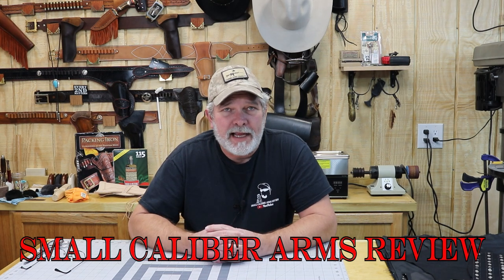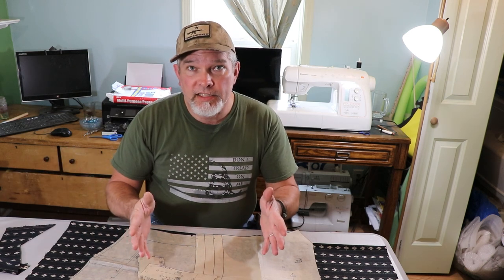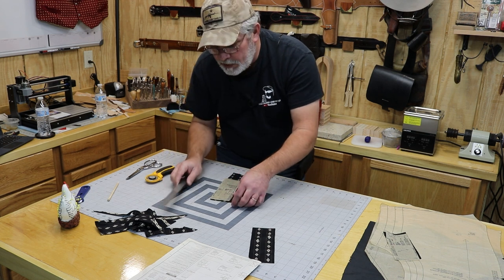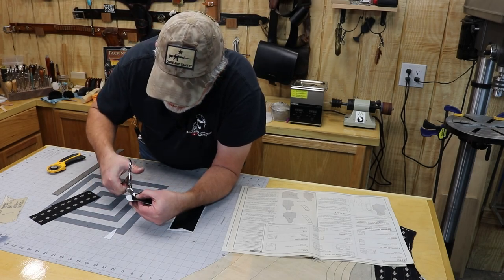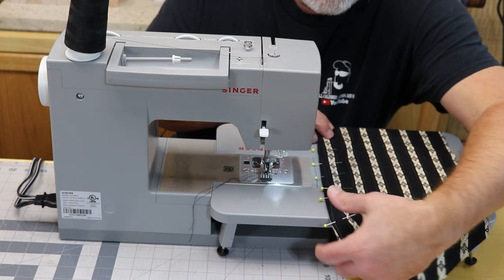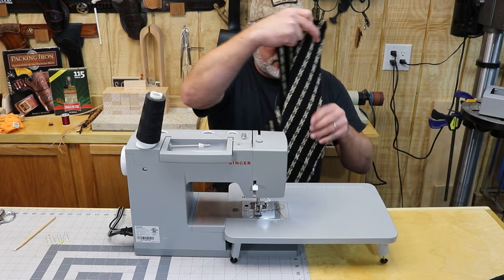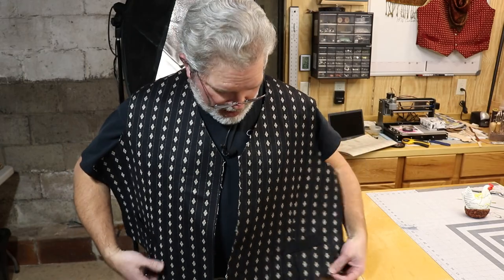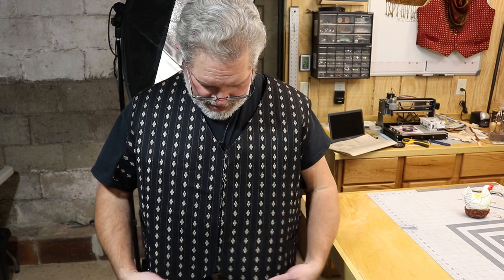Cowboy Gear | The Ben Wade vest from 3:10 to Yuma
Ben Wade was one of my favorite Bad Guys from the movie 3:10 to Yuma. He carried a sweet 1873 Single Action Army revolver with a Crucifix inlaid in the grips and in one of the most recognizable holsters from Will Ghormley. One of the most recognizable pieces of Russell Crowe's wardrobe, at least in my mind, was the vest he wore. Made from a Wool/Silk blend, the specific pattern of his Western waistcoat stuck in my mind. I searched for a long time and finally found one single yard of the material at a dealer in Modesto, California, enough to make the fronts of two vests. Follow along as I show you how I created my version of the vest, offer a few tips and hopefully give you a little inspiration to give garment making a try. I'm not even close to being an expert tailor and you don't need to be either!

Singer 4452 HD Sewing Machine (Amazon):

Self Healing Cutting Mat for Crafts, Sewing, and Quilting Projects, 24x36”: